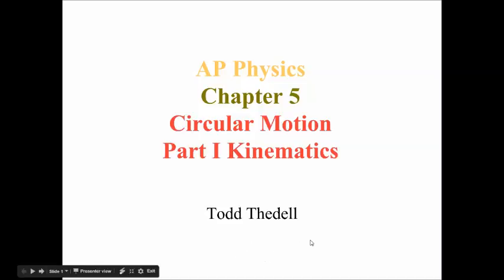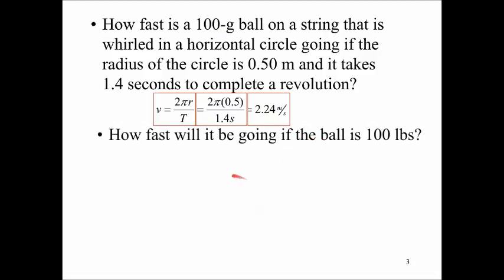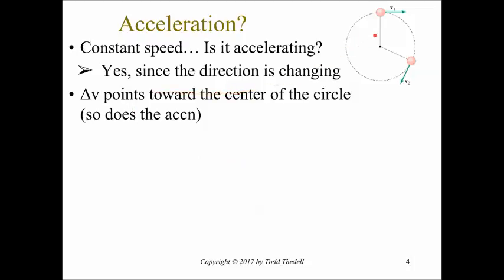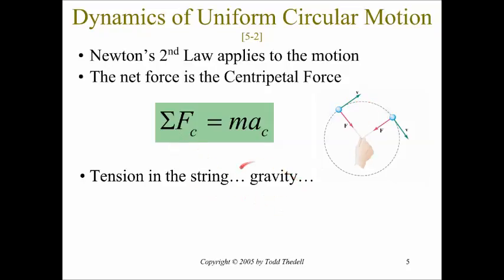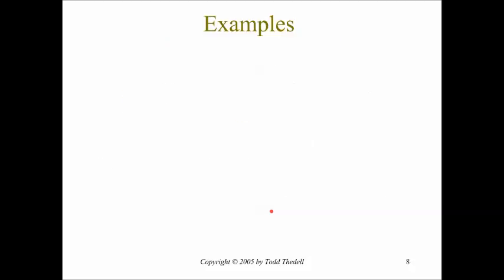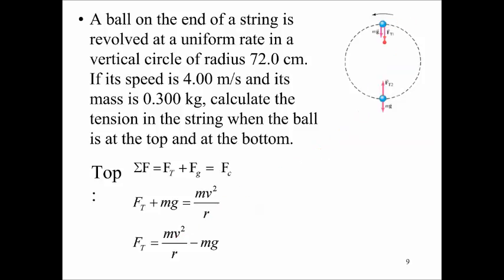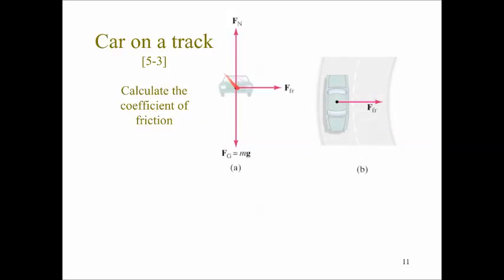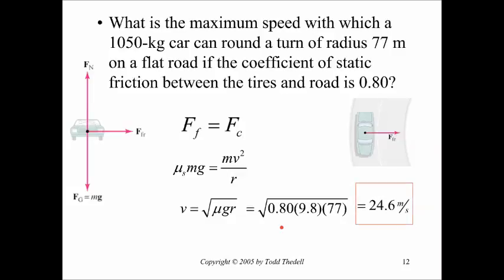Uniform Circular Motion - Kinematics & Dynamics